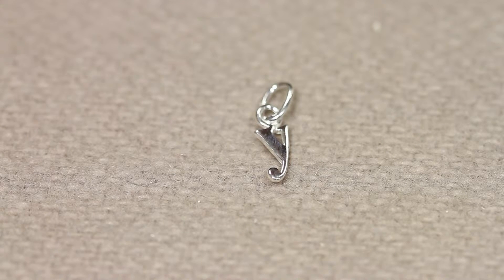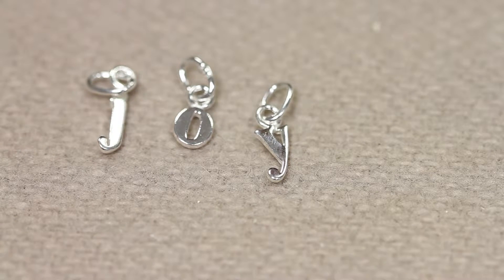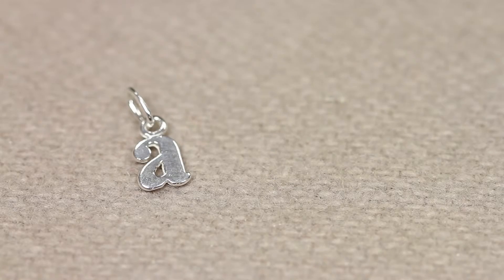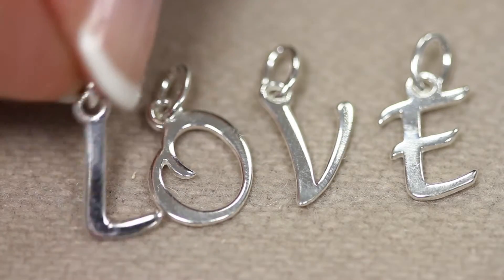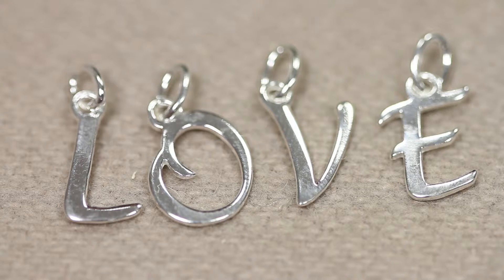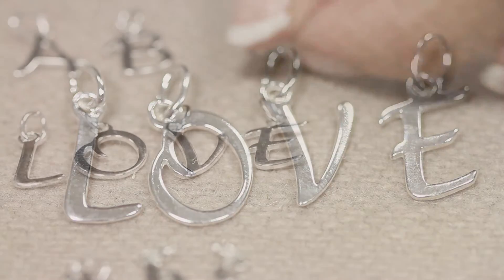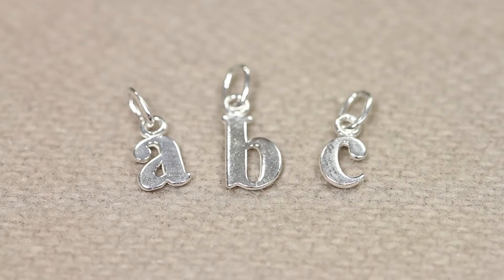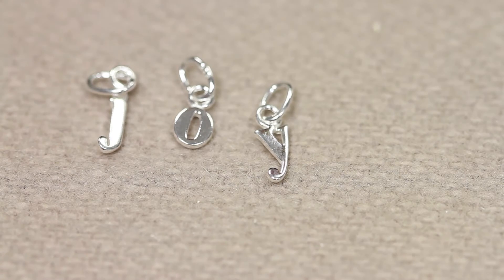Initial Charms - Natalia's New In - Bead House at Burhouse Limited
Welcome to our latest instalment of our Fabulous Friday's.  This week we are showcasing our  STERLING SILVER INITIAL CHARMS!

We hope you enjoy our videos, these were filmed a few years ago and the majority of the components can still be purchased from our company